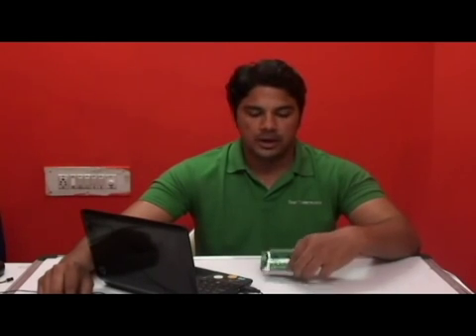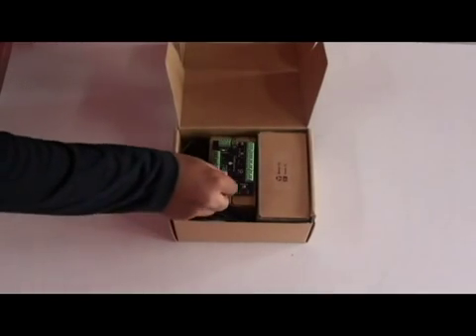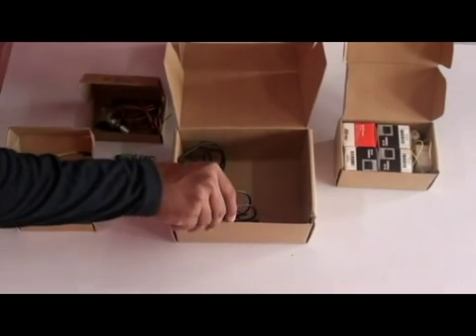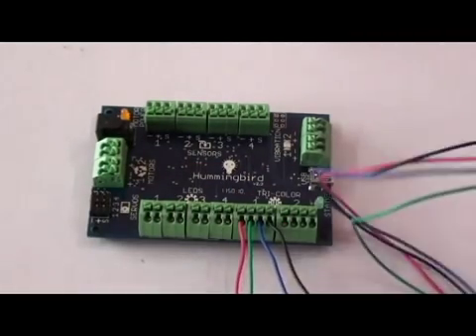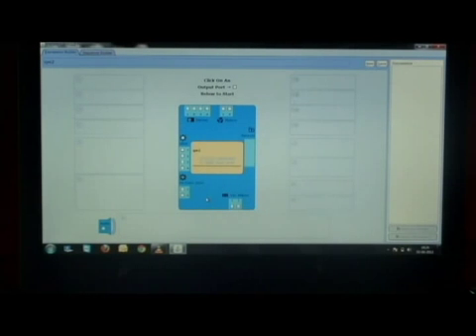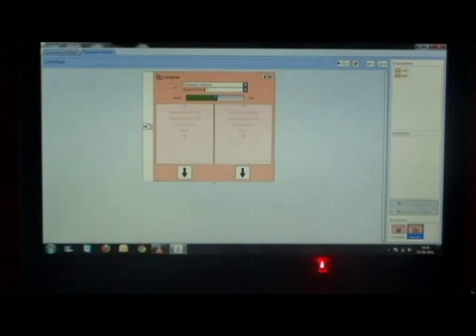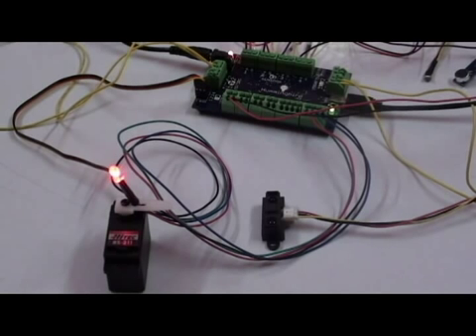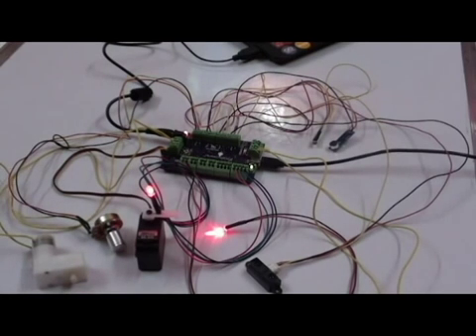Tenet Technetronics - Getting Started with the humming bird kit !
Humming bird kit offers a new way of visual programming to users who are not comfortable with programming still making it an apt kit to build promising software/hardware co-design.